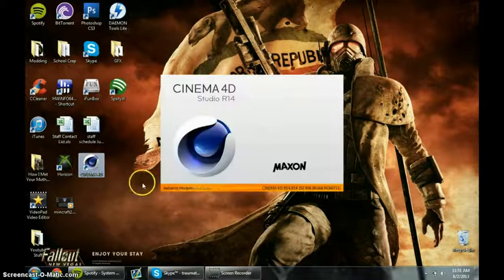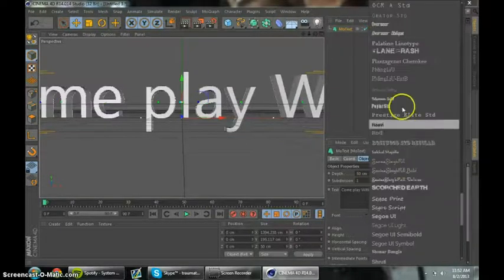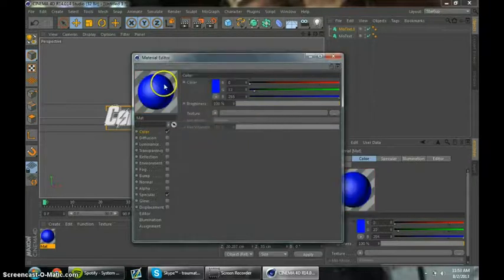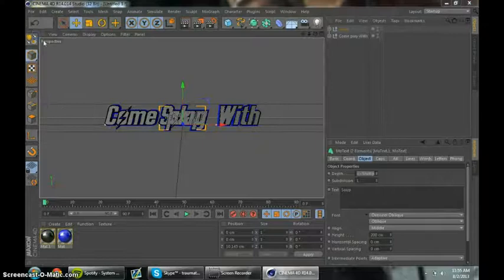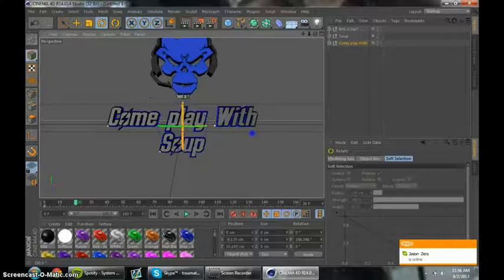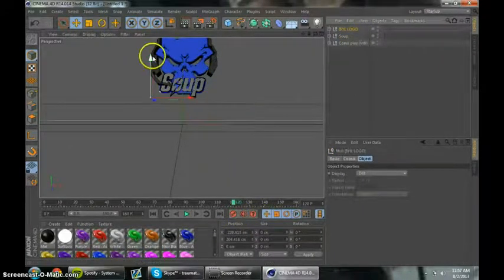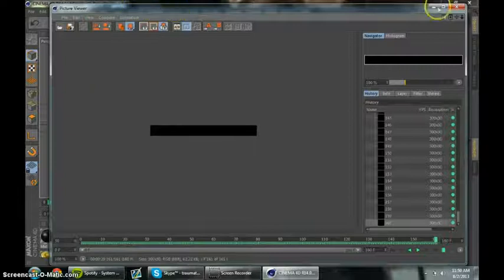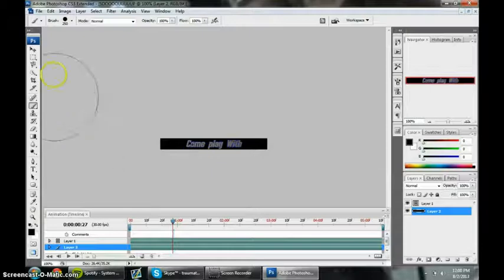BHL Banner Tutorial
Soup here, givin you guys a tutorial on how i make my banners on BHL!

Join BHLGaming.com for a great gaming community with over 88,000 members!!